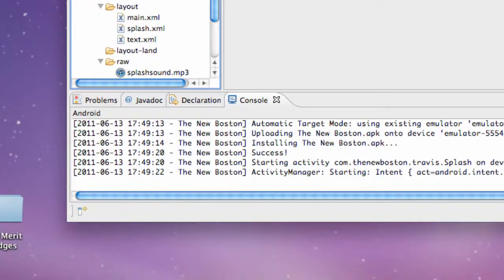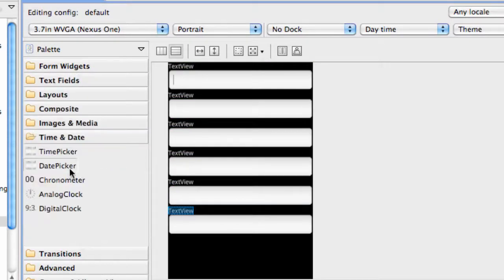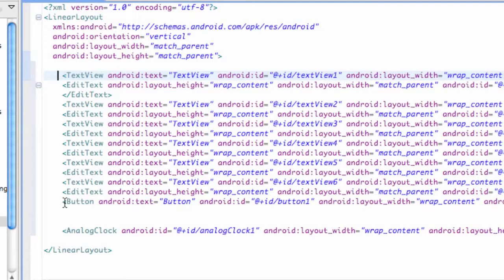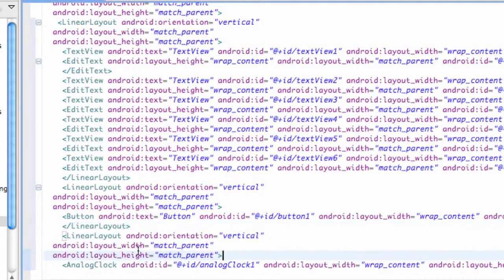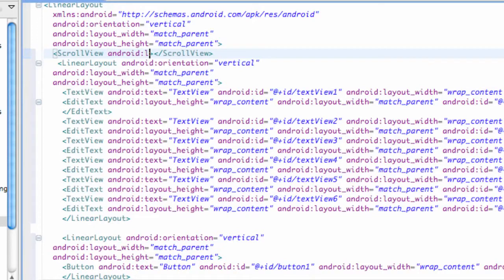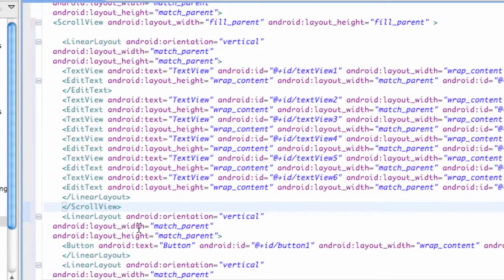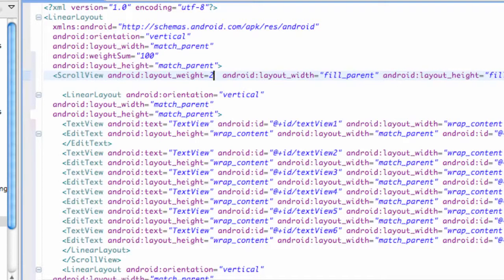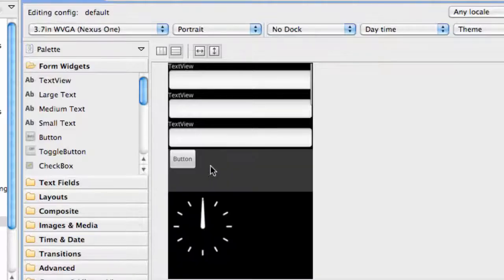Android Development - 35 - XML ScrollView and AnalogClock.mp4